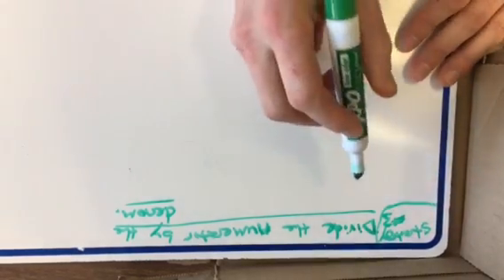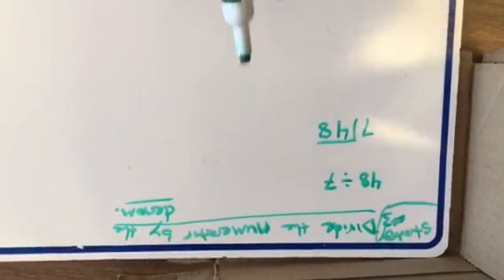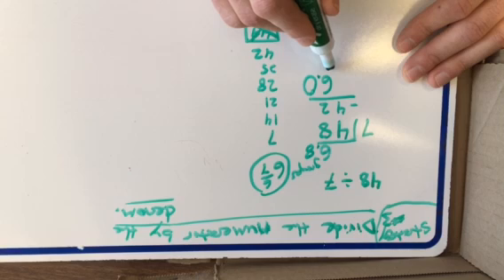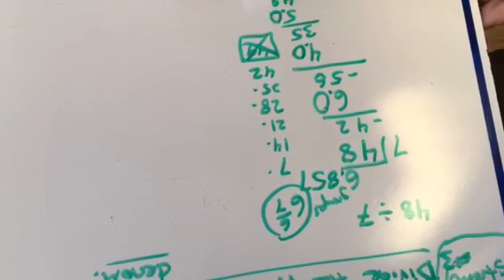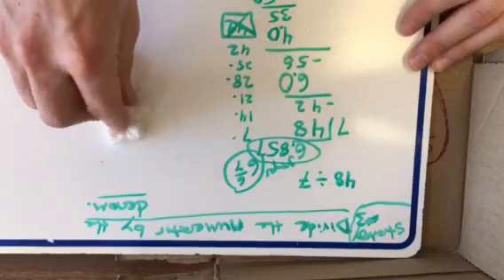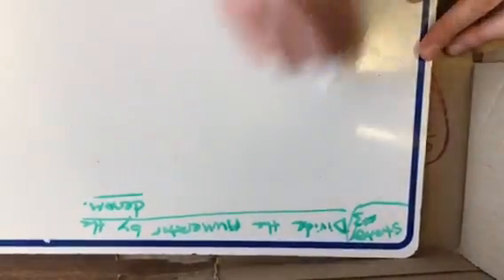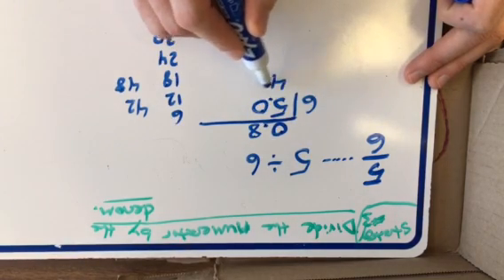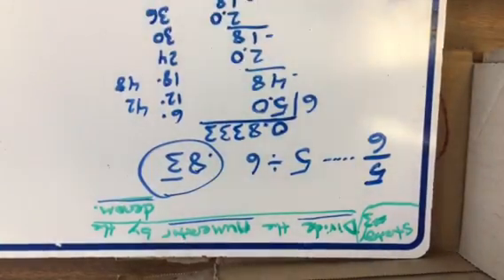Fraction to Decimal, Strategy 3: Dividing numerator by denominator